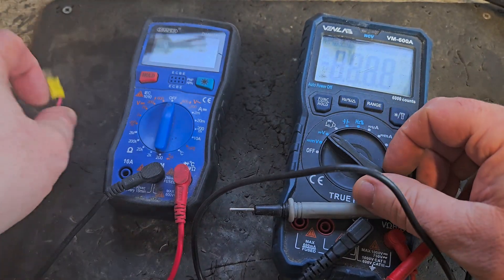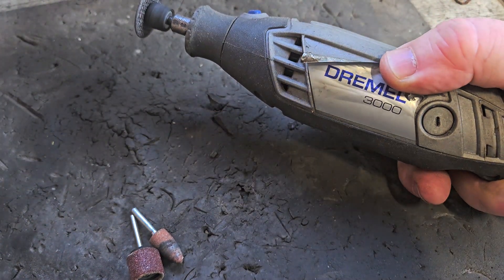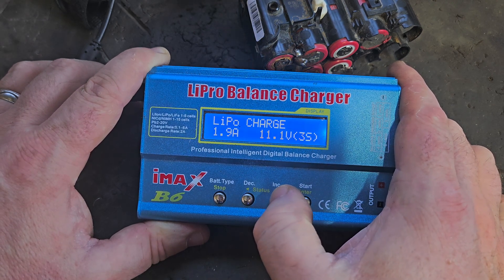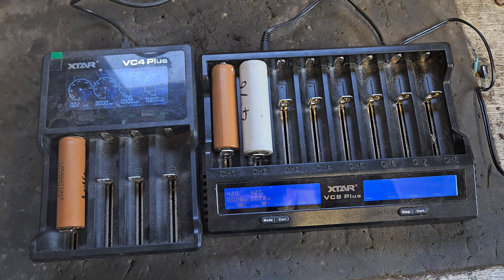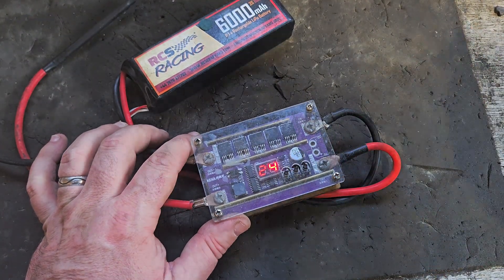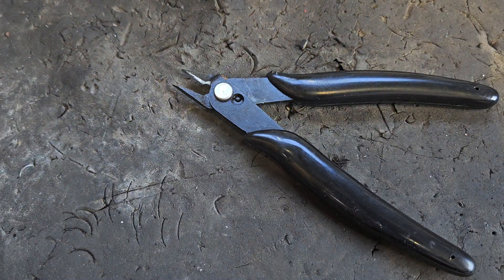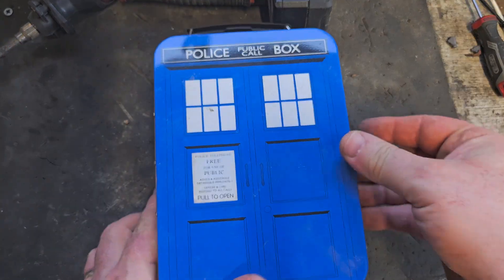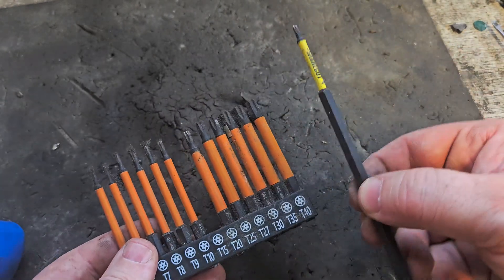Battery Repair Techniques & Tools - Everything You Need to Get Started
As promised, here it is—the ultimate battery repair toolkit rundown! After reaching 20,000 subscribers, I committed to showing you everything I use to diagnose, rebuild, and repair power tool batteries. From multimeters to spot welders, and even a Doctor Who lunchbox, this is the full behind-the-scenes look into the gear powering Doctor Lefthandthread’s workshop.

Whether you're into DeWalt, Makita, Parkside, or custom battery pack builds, this video gives you a detailed look at the tools, equipment, and consumables I use daily to keep dead batteries out of the bin and back in action.

🔧 Timestamps for Easy Reference:
0:00 – Intro
0:20 – Multimeters: VM-600A Venlab / Draper
1:44 – Cordless Screwdrivers
2:45 – Dremel 3000
3:12 – DC Bench Power Supply
4:07 – iMax B6 Charger
6:16 – XTAR VC4 & VC8 Plus
9:05 – Spot Welders
11:35 – Nickel Strip & Scissors
12:14 – Flush Cutters
13:42 – Milwaukee M12 SI Soldering Iron
14:26 – Solder & Flux
15:15 – Doctor Who Lunchbox (obviously vital)
15:43 – 18650 Cell Wraps & Insulators
16:42 – Draper Heat Gun
17:42 – Bit Sets

To purchase these items links are below

Venlab VM-600A

Draper screwdriver

Dremel 3000

DC Bench Power Supply

Lipro B6 Charger

XTAR VC4 PLUS
XTAR VC8 PLUS

Nickel strip

Flush cutters

M12 Soldering iron

Ersin solder
no clean flux

18650 heatshrink
Ring Insulators

Draper Heat Gun

Hakkin bit set
Sabrecut bit set

Battery repair is dangerous and can cause fire, injury, or explosion if done incorrectly. This video is for educational and entertainment purposes only. Do not attempt repairs unless you are trained and equipped to handle lithium-ion cells safely. The creator is not responsible for any damage or injury resulting from misuse.